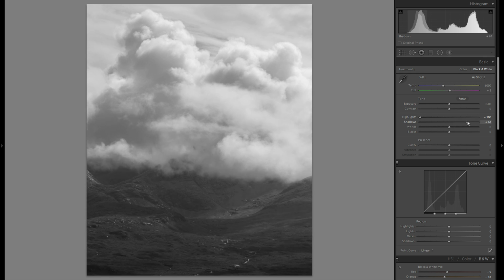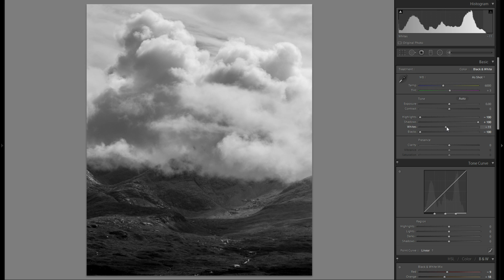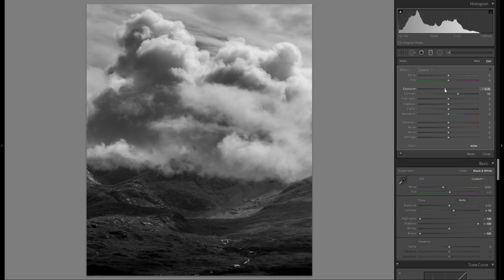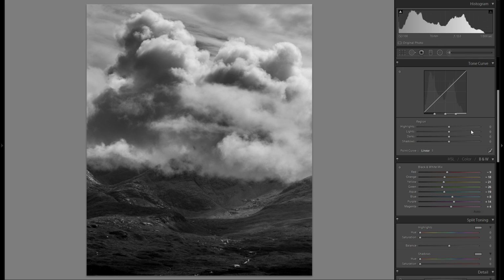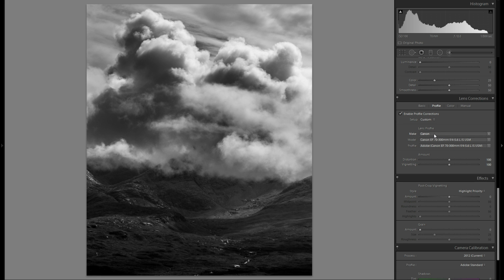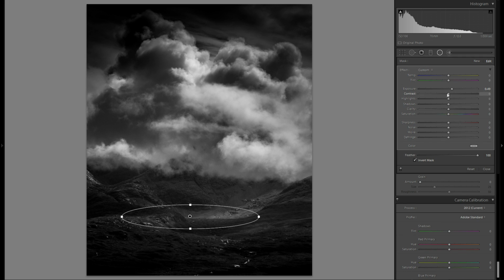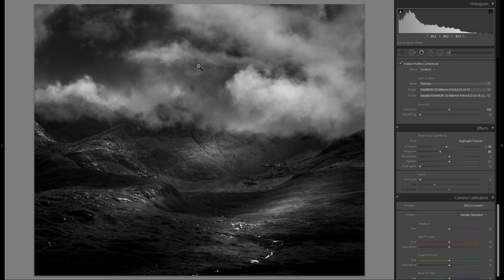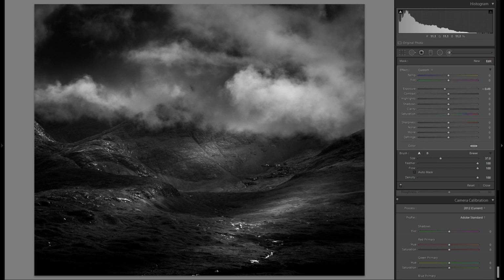Black and White Landscape Photography Editing in Lightroom - The Dark Isle of Skye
SmugMug offers beautiful templates, 100% customization, excellent 24/7 customer support unlimited storage on all plans and even the ability to sell prints & digital downloads! All of that without any coding knowledge required, from as low as 3 dollars a month! to get your 14 day free trial & 15% off any subscription, if you then decide to go for one.